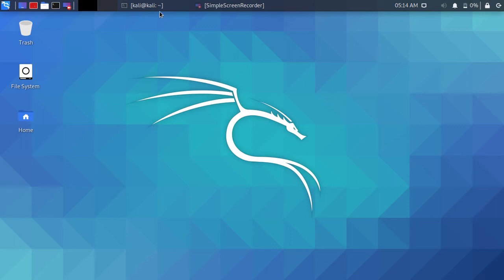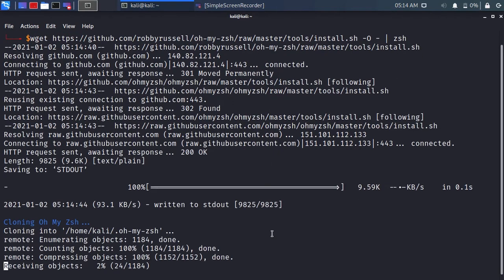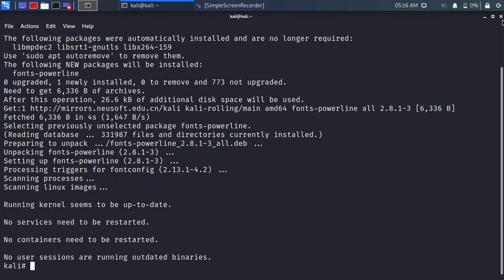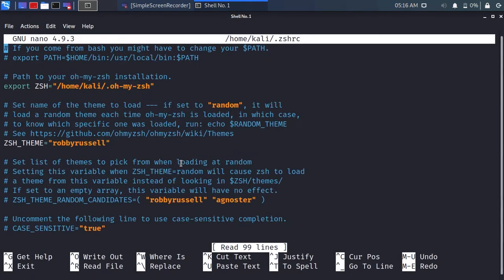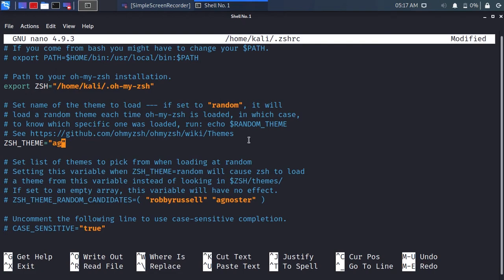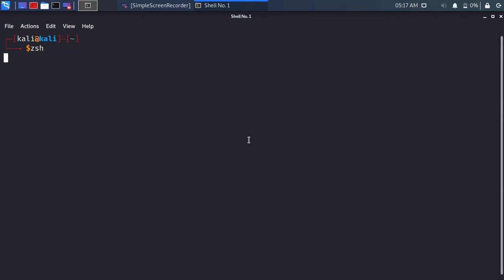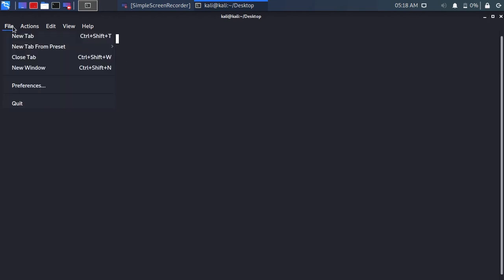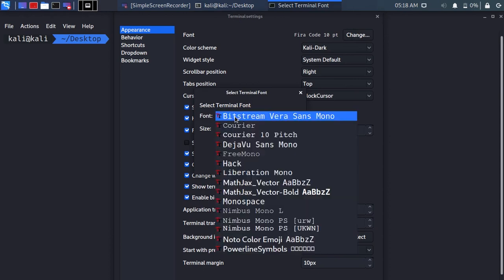How To Setup OhMyZsh To Make Your Terminal Look Cool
Setting up OhMyZsh: to make Your Terminal Look Cool in Ubuntu/Linux.
How to setup zsh with oh my zsh? the best tool for plugins and themes.

When you use ZSH, you think that how can i make cool and awesome.
In this video I'll tell you how to configure oh my zsh and make Your terminal look cool:
What is OhMyZsh?
How to install Oh My ZSH?
For OhMyZsh Installation: explained in this video.

OhMyZSH has many themes and plugins to style ZSH, OhMyZSH just configures the ZSH to the way you like it to be and adds many new features.
Configure ZSh with Oh My ZSH!

➤ sudo apt-get install fonts-powerline
➤ sudo nano ~/.zshrc
➤ "agnoster" (Theme Name)
➤ zsh
➤ cd Desktop

⏱️ TIMESTAMP ⏱️
• 0:00 Intro
• 0:02 Run sudo su
• 0:13 Installing OhMyZSH
• 0:17 Installing Font-Powerline
• 0:24 Changeing the Theme
• 0:43 Running ZSH
• 1:00 Changing the Preferences
• 1:10 Done

• Oh My ZSH Themes and Plugin
• ZSH tips and tricks
• OhMyZSH Installation
• Changing ZSH Themes
• what to change the theme to
• what to do with zsh
• OhMyZSH on Linux/Mac Terminal
• OhMyZSH explained

ohmyzsh
Linux
terminal
bash
zsh
zshell
tutorial
help
ubuntu
z-shell
oh-my-zsh
agnoster
powerline-font
linux
ZSH
macOS
Terminal
Customization
Agnoster
Theme
shell
linux shell
linux bash
bash vs zsh
bash and zsh
zsh features
zsh installation
install zsh
zsh on ubuntu
replace bash with zsh
zsh installation ubuntu
zsh installation suggest
oh my zsh tutorial
oh my zsh plugins
oh my zsh themes